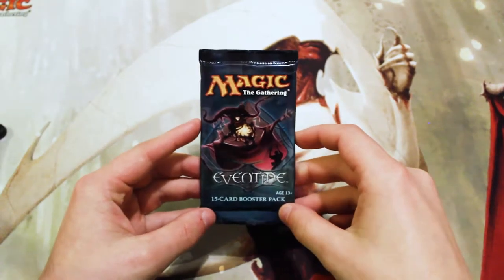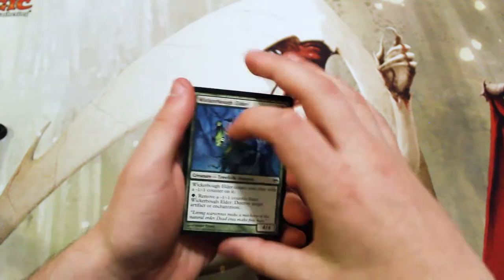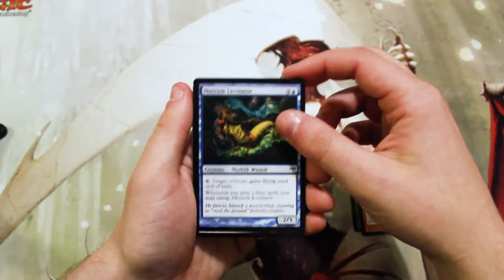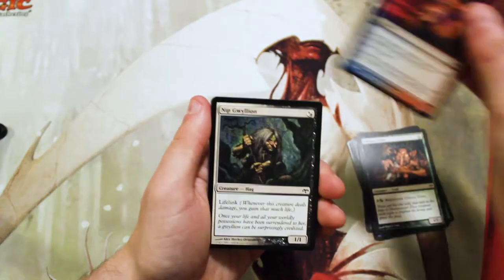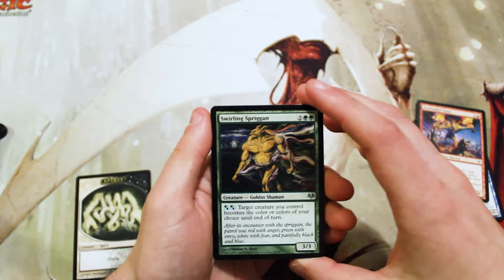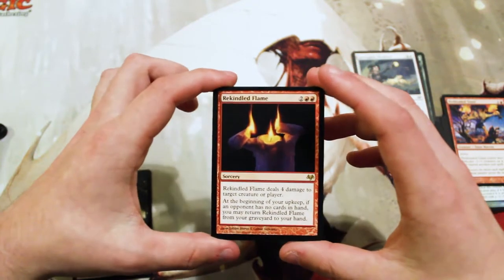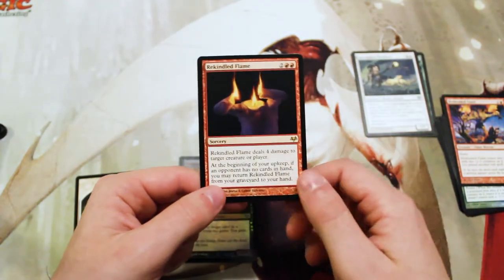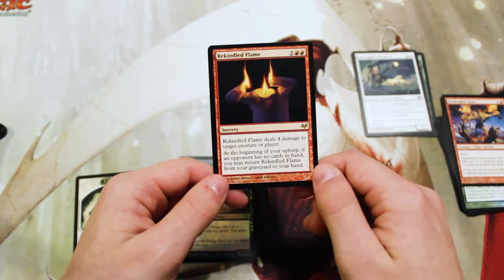Crack a Pack ep71 Eventide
Today we open up a pack of Eventide!!